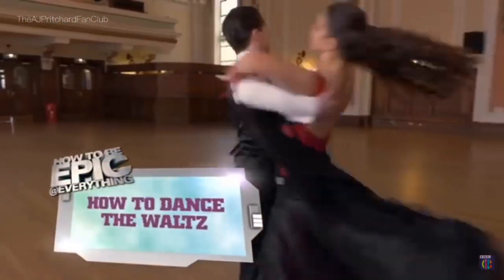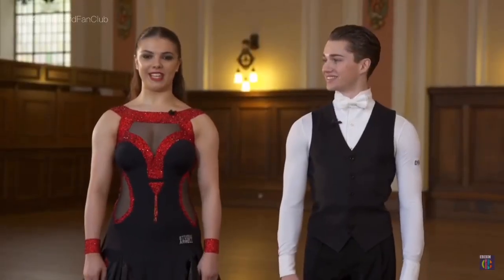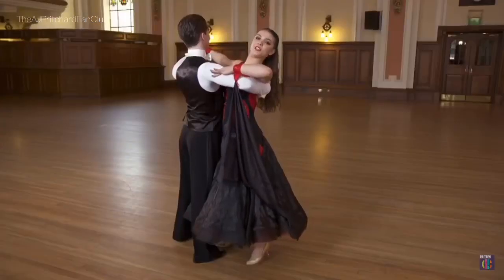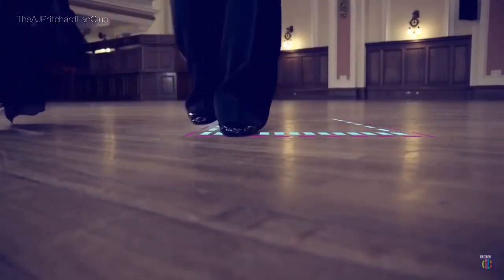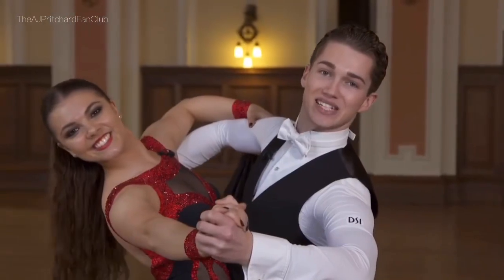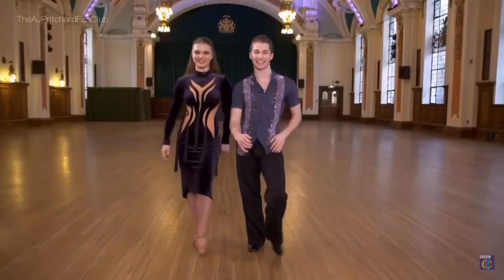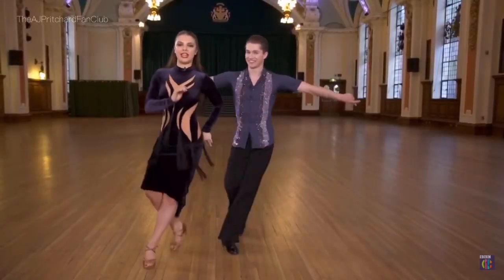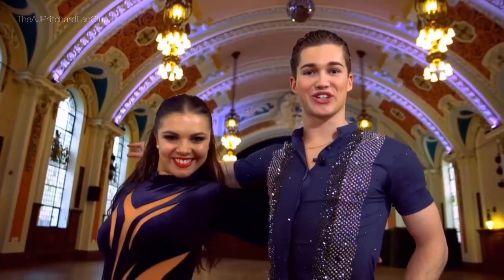AJ Pritchard & Chloe Hewitt • How to be Epic 2018 • Waltz & Cha Cha Cha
AJ Pritchard and Chloe Hewitt on How To Be Epic with a Cha Cha Cha and Waltz Tutorial. CBBC 2018.